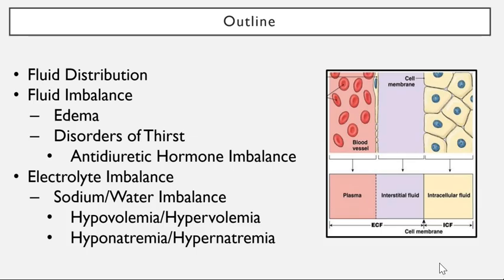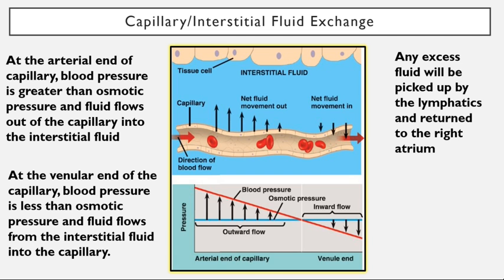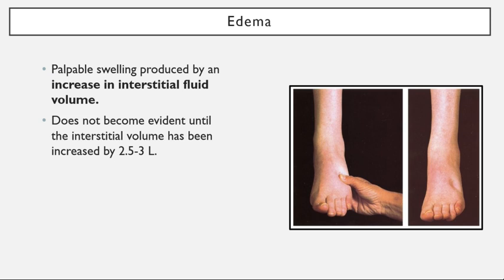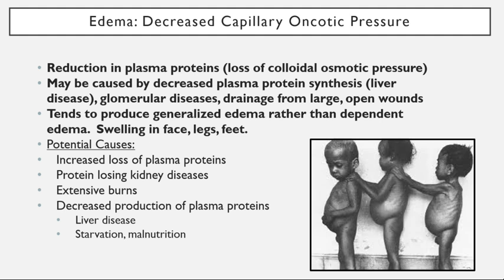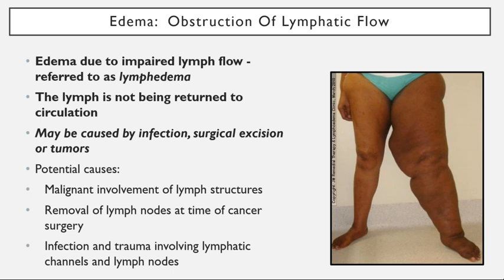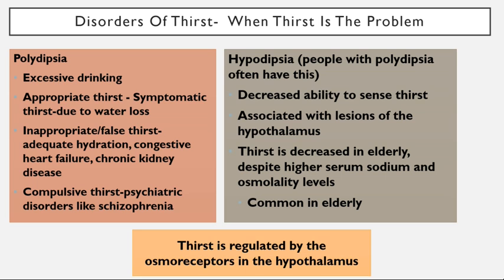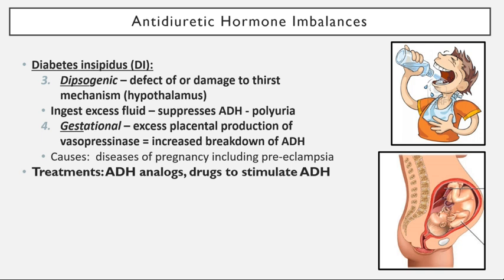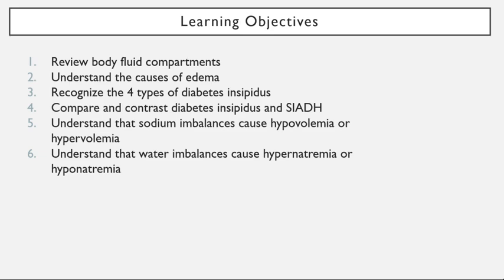Pathophysiology Lecture 11 - Edema